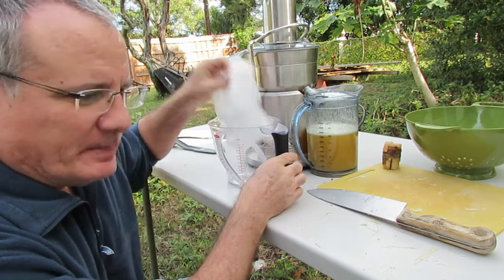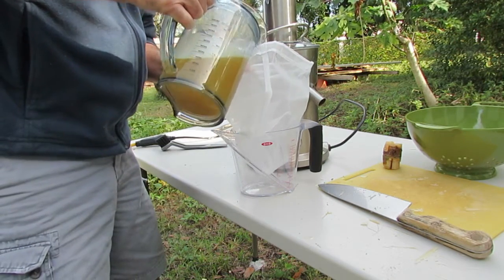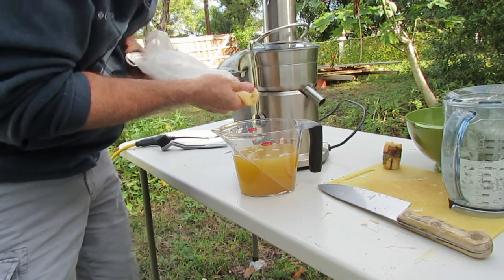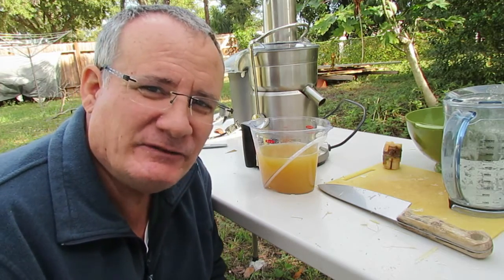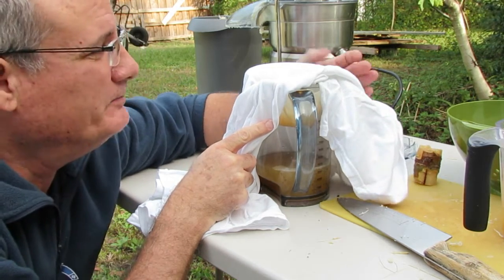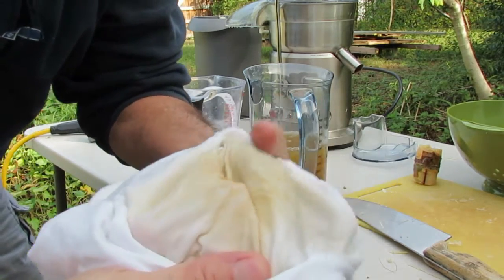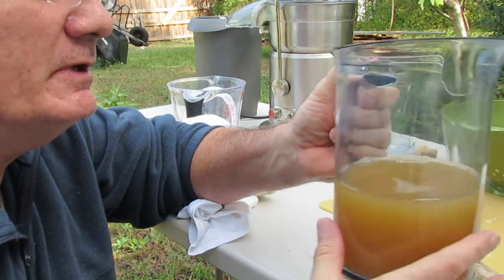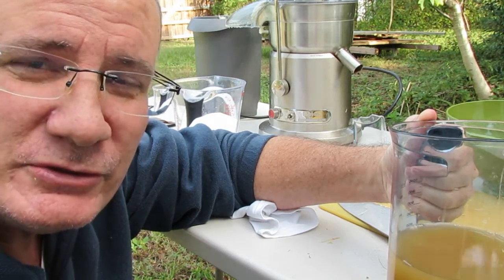Filtering Sugar Cane Juice From the Breville Juicer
Here's the method I use to get the fibers out of my sugar cane juice. When using a Breville Fountain Elite Juicer, quite a bit of indigestible fiber is left in the juice. It MUST be filtered out before you drink the juice. This video shows how I do it. This type of filtering is not necessary when using a dedicated cane juicer that crushes the cane and does not shred the cane like the Breville does.